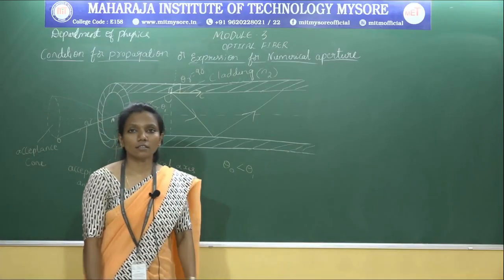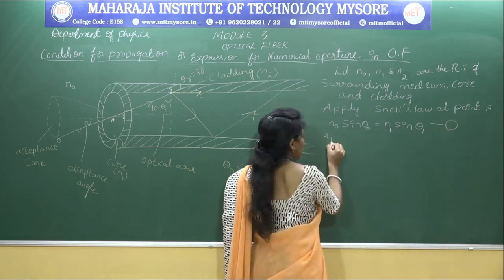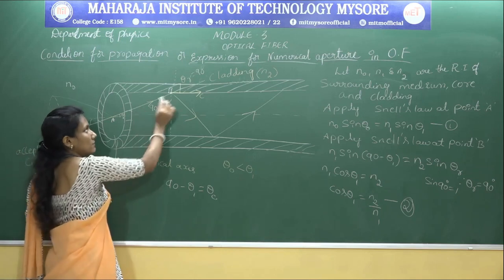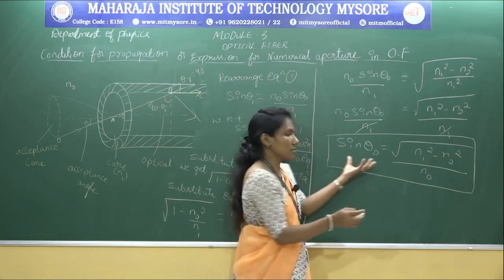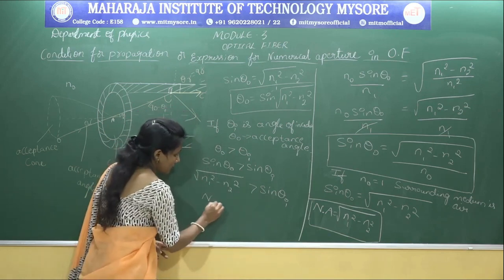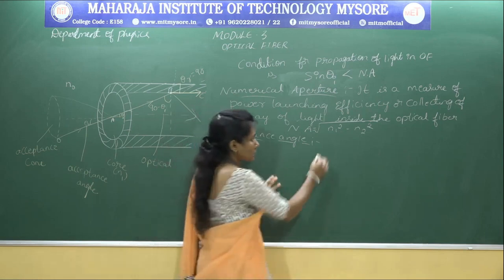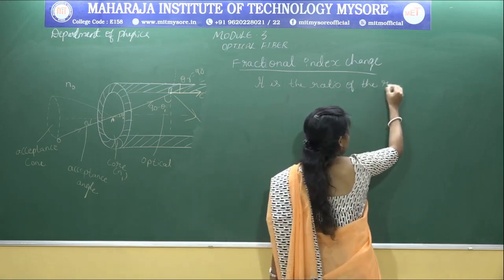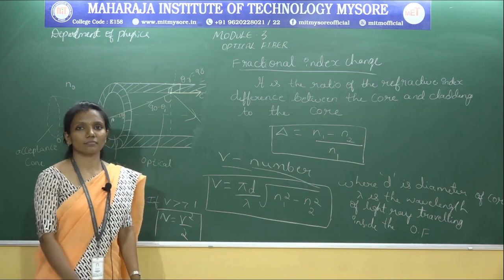Engineering Physics [22PHYS12 22 ] Optical fiber Session 2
Expression for numerical aperture and its properties